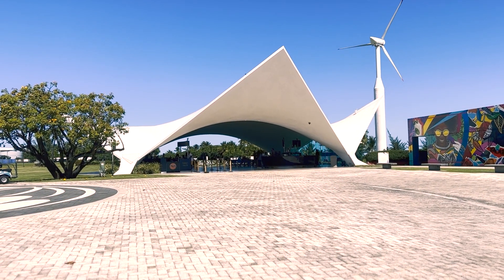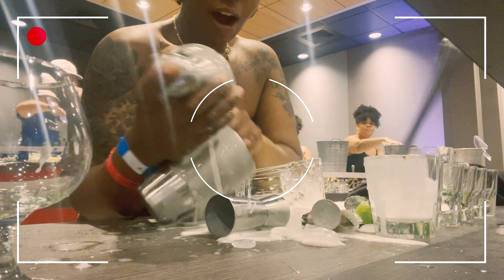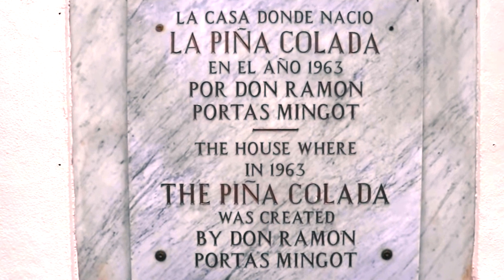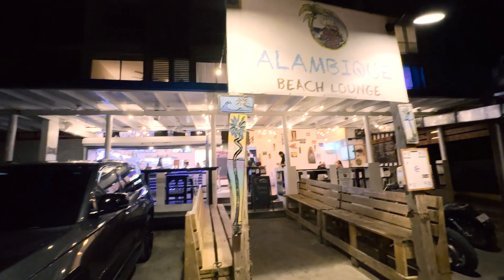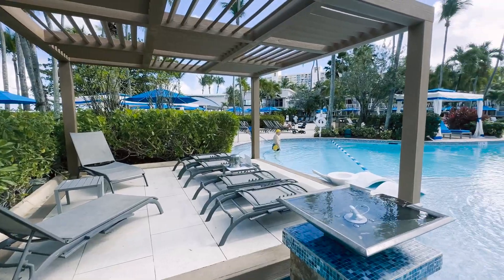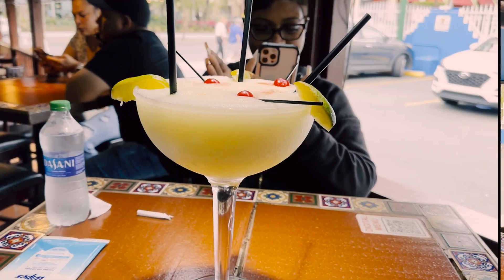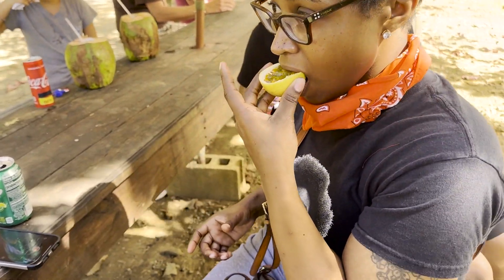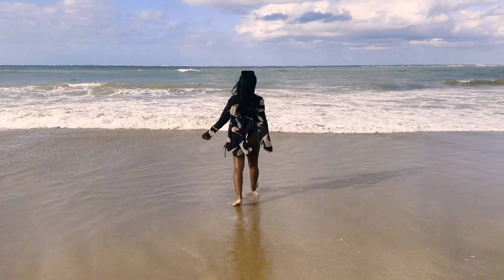Puerto Rico Vlog | Casa Bacardi, San Juan, Kayaking + more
Thank you all so much for watching my travel video.

Where would you like me to go to next?

1) "Mike Leite - Vacaciones" is under a Creative Commons (cc-by) license

 • 🌎 Latin Music [Co...